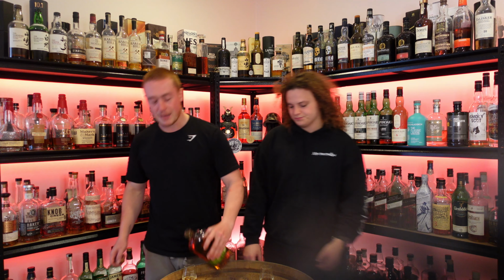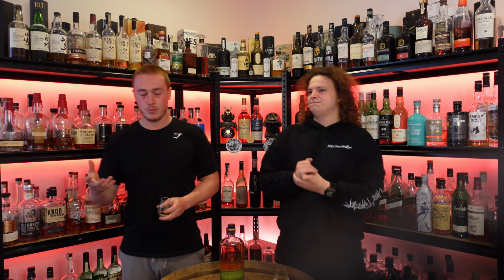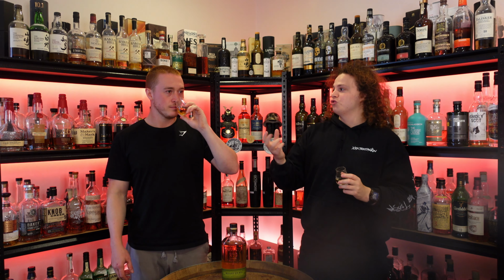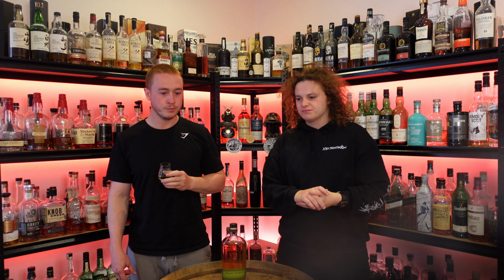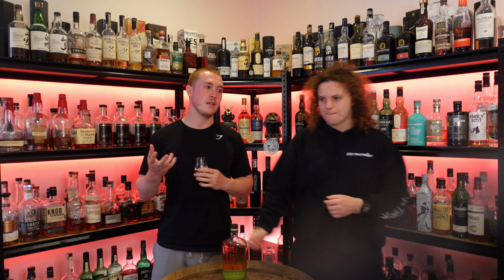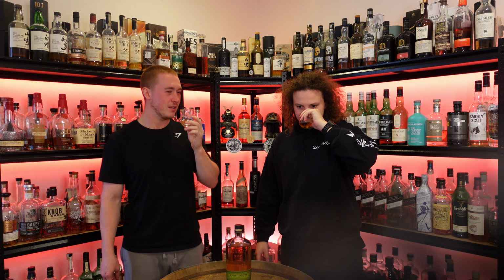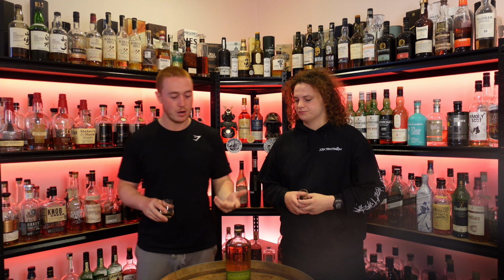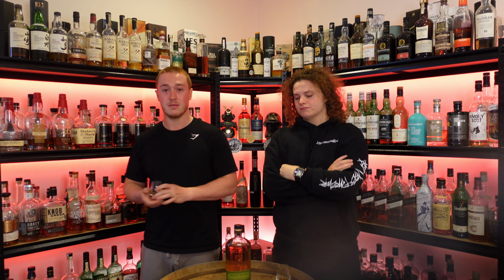Bulliet Rye Small Batch Frontier Whiskey Review: Everything Whiskey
Bulleit Rye Whiskey is made using a 95% rye mash. Therefore, this whiskey is very herbaceous and green with notes of spice, vanilla and tree sap.